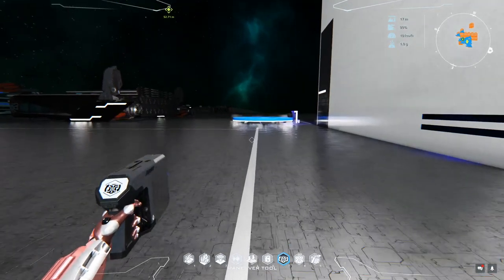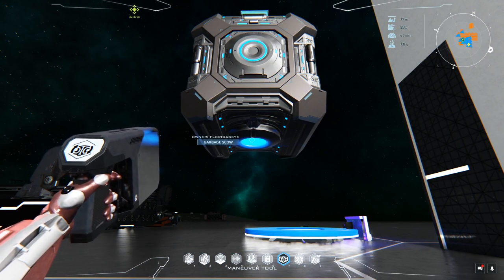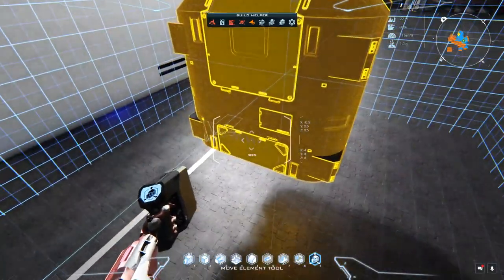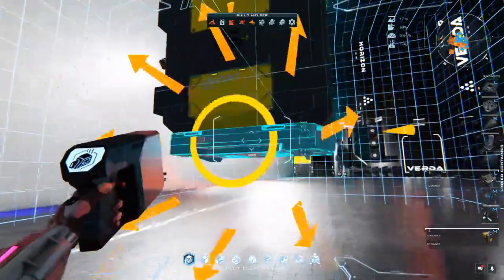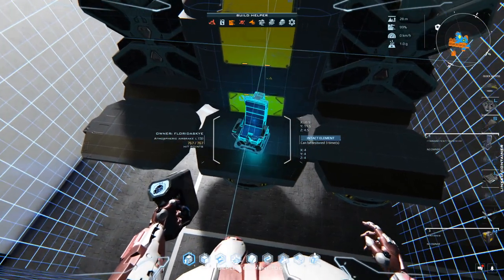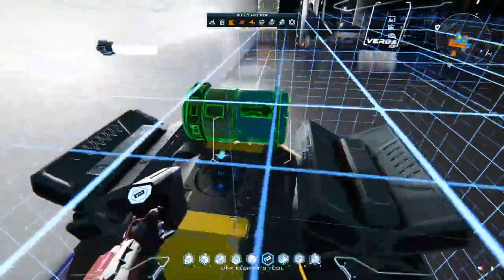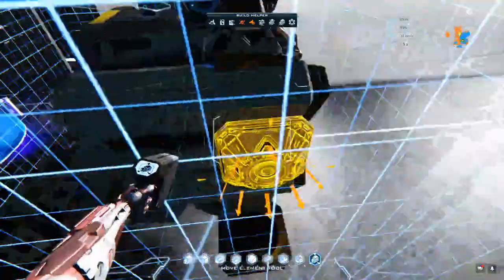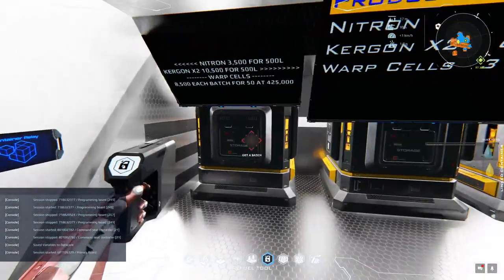Building a Ship from Scratch in 2021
In this video I go over what makes a ship actually function as we build a ship out of just parts from Core to Flight.

Ingame:
Floridaskye

Floridaskye#8648

RobRantz